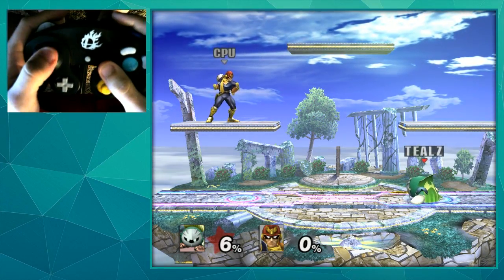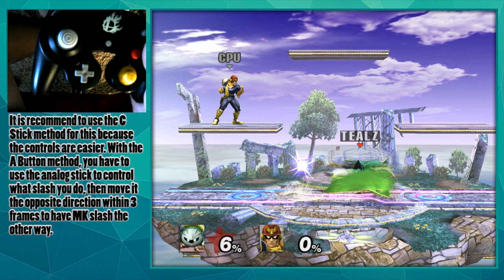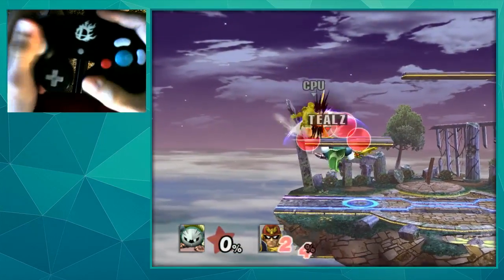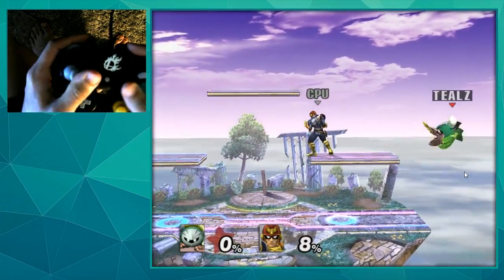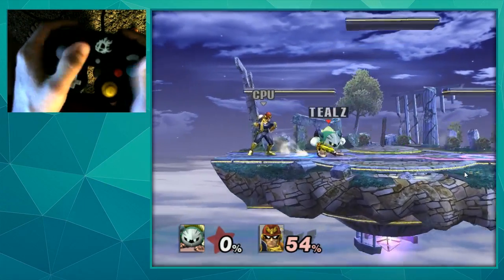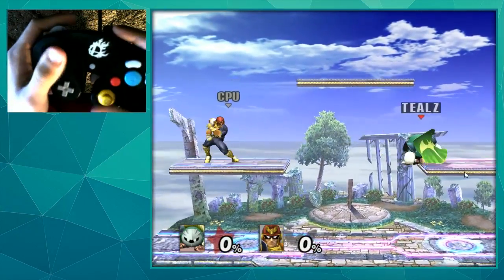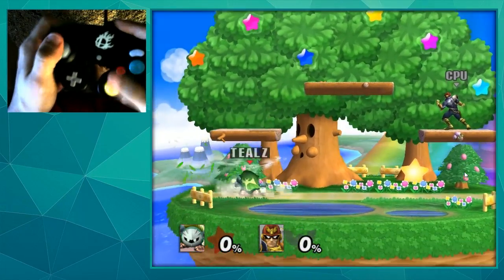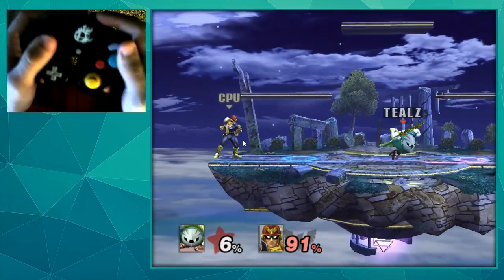Meta Knight Dimensional Cape Guide: Project M 3.6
This is a guide on everything you need to know about Meta Knight's Dimensional Cape (except recovery since MK recovery will get its own video). When I was first labbing MK, I took a big interest in his DC because I saw massive potential with it. The following video is the result of all of my findings with it, so I hope you find worth in it!

My tag is Brocal Bunch (BCB) Tealz, and I am the best Meta Knight main in Socal right now. I have mained MK since 3.5 but didn't really start being decent with him until after Paragon LA where I started labbing MK a ton. I am currently unranked in Socal, but I have wins against IPK, Red Ranger, Nashun, and Drinking Food (and almost Oracle, ROFL).

Thank you to Courtney Coffman, aka Zesty, for making this sweet overlay for me! If you need an overlay for any stream or just want some sweet artwork, go contact her. Her artwork is amazing.

0:19 The Basic
5:34 Punish Game
14:28 EDGE CANCELS! :D
24:33 Outro